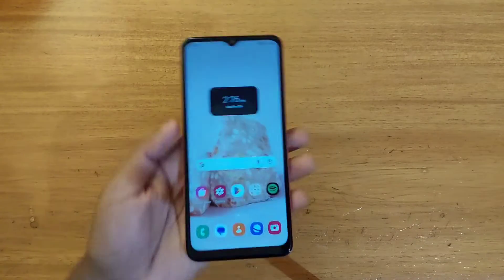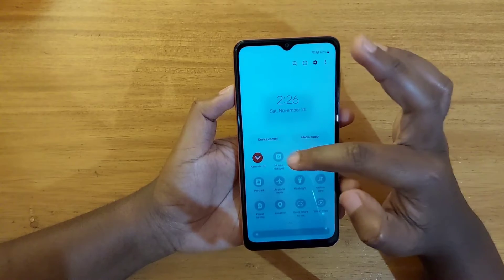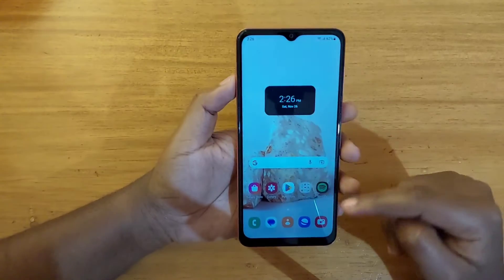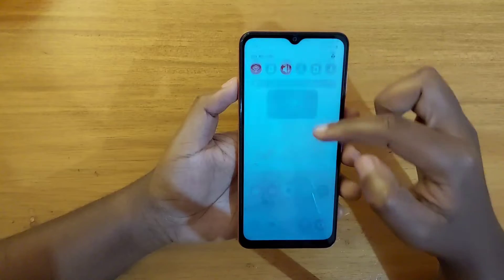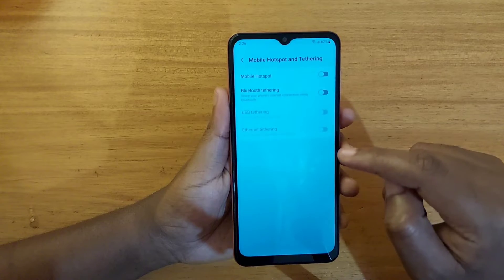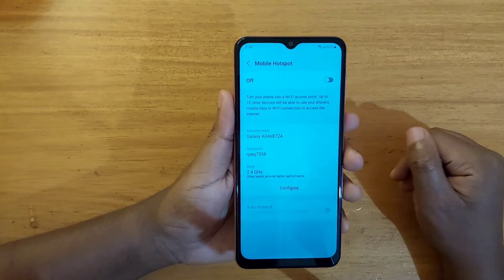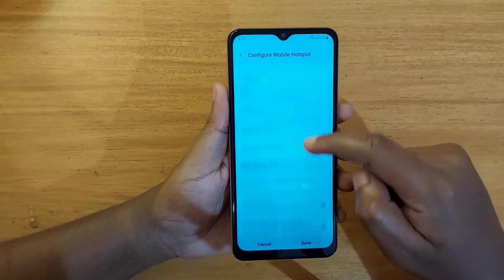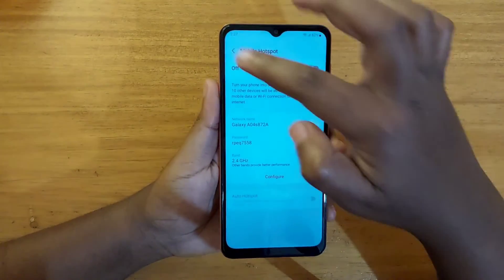Samsung galaxy a04s wifi sharing.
How to enable both wifi and wifi Hotspot at the same time on the Samsung galaxy a04s